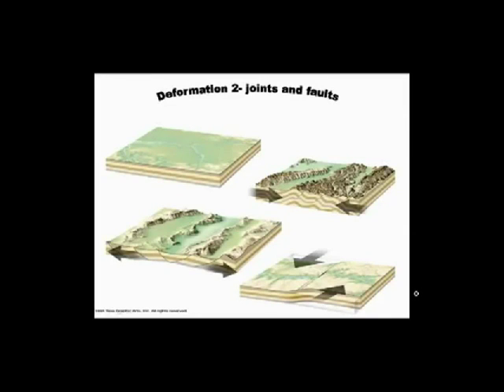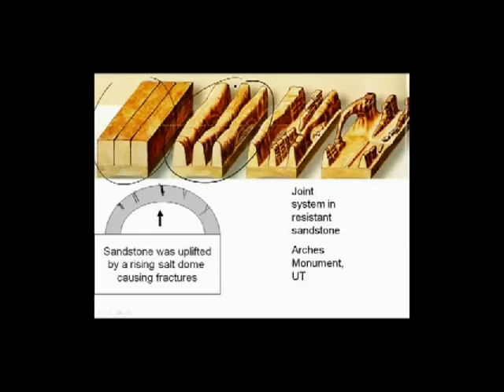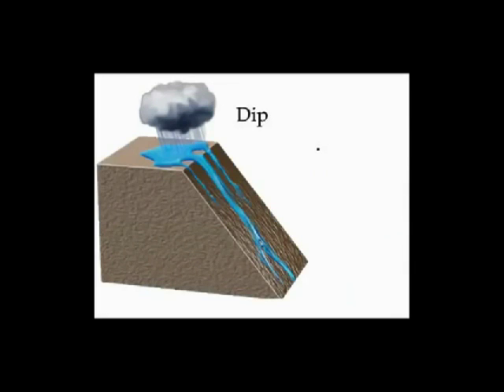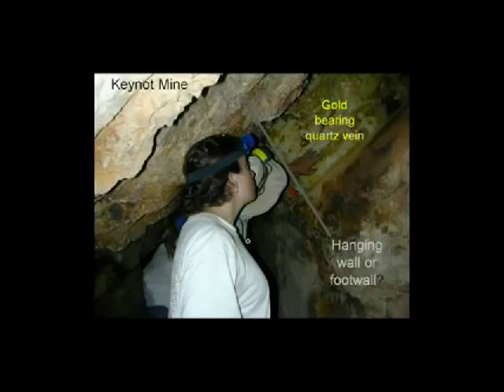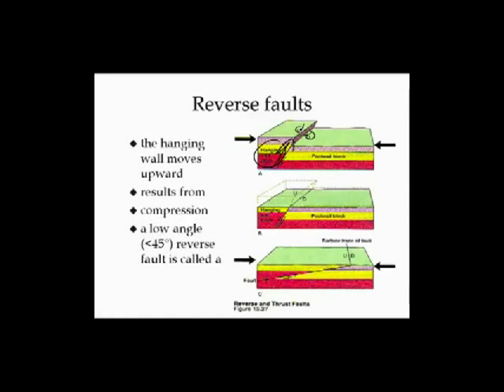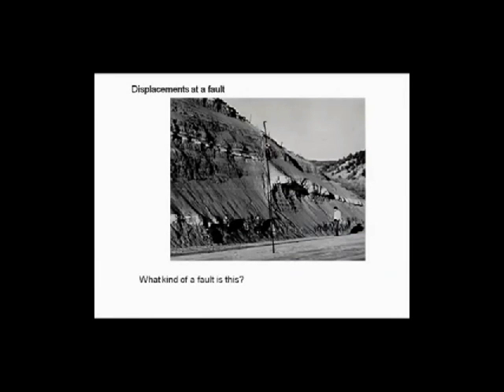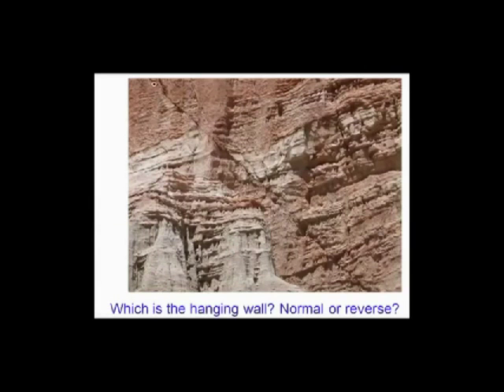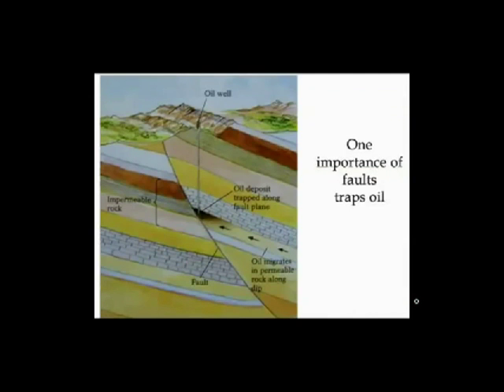Faults and Joints (Science and cultures)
Geology, Faults, and, Joints